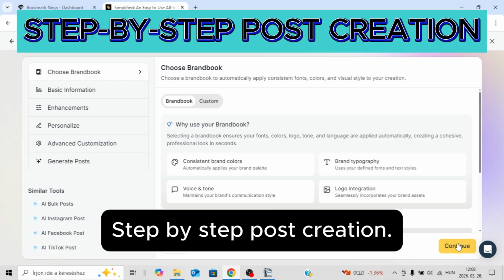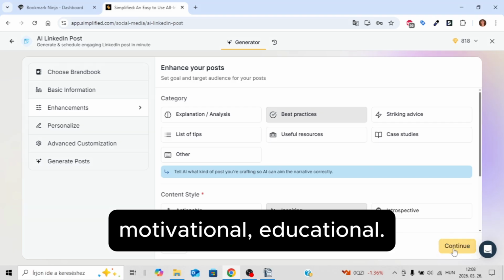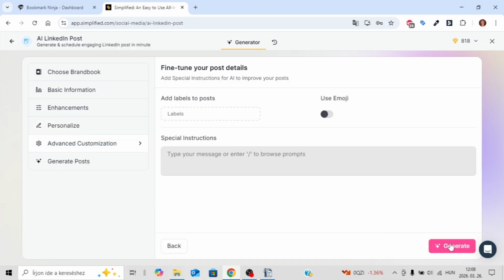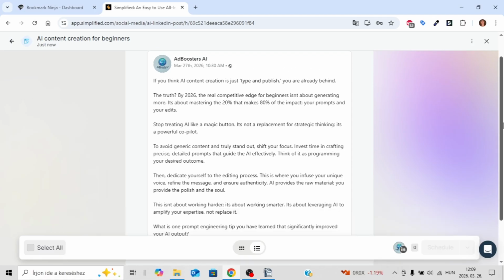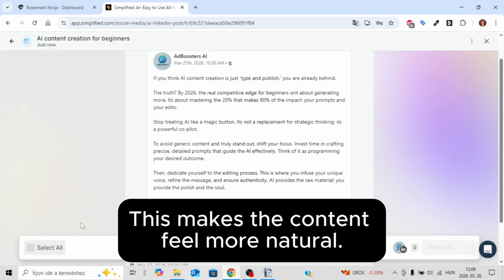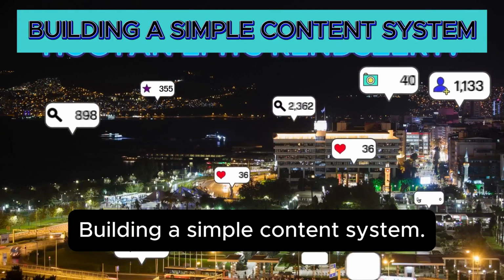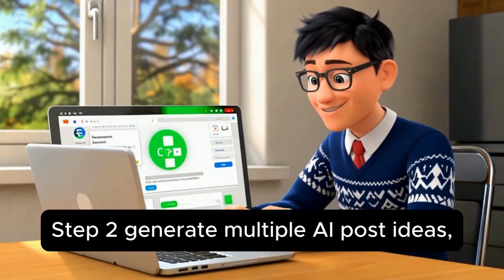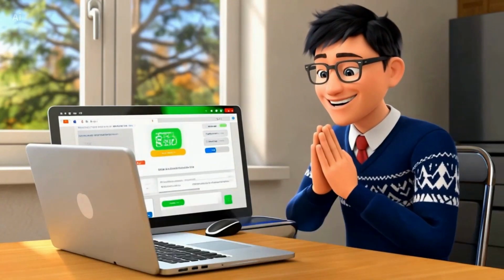AI Social Media Post Generator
Creating social media content can take hours — especially if you’re a beginner.
In this tutorial, you’ll learn how to use AI tools to generate social media posts faster, stay consistent, and grow your online presence step by step.

We’ll walk through:
• how to generate post ideas
• how to create content with AI
• how to stay consistent online
• how beginners can simplify their workflow